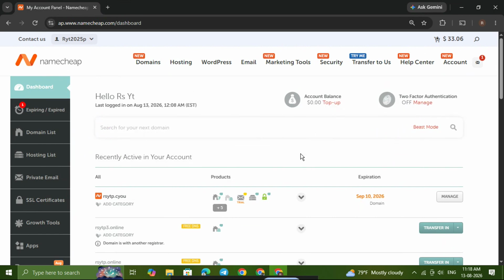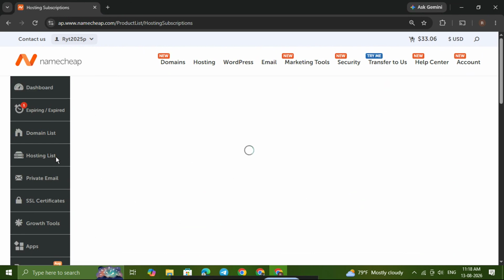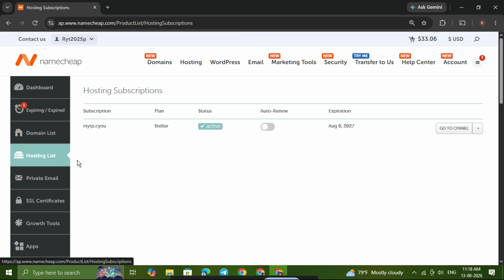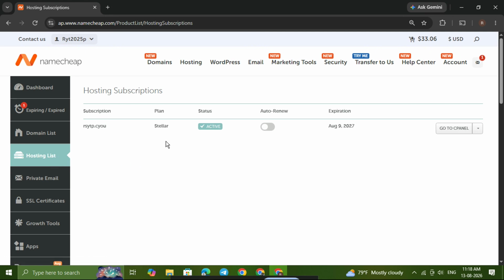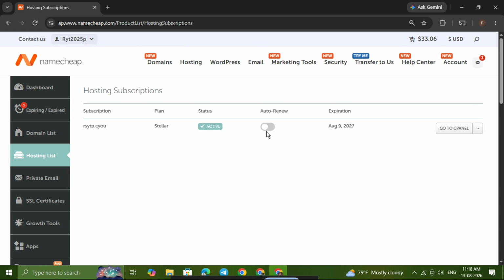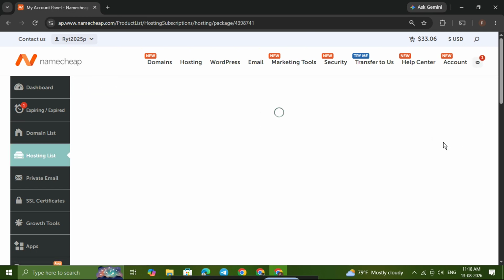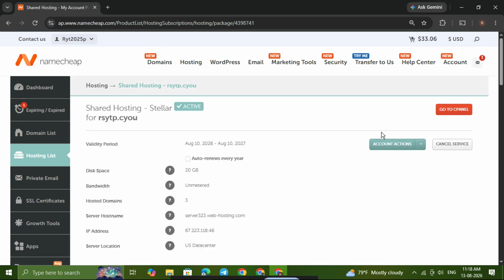How To Cancel Your Namecheap Hosting (Simple Guide)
Learn how to cancel your Namecheap hosting the right way, including how to disable auto-renewal before ending the service.
Follow these simple steps to manage your hosting account safely and avoid unwanted renewals.

🕚Timestamps:
0:00 Intro
0:18 Log In To Your Namecheap Account
0:31 Go To Hosting List
0:45 Find The Hosting Plan You Want To Cancel
0:59 Disable Auto-Renewal First
1:16 Click The Drop Down Next To Go To CPanel
1:29 Click Manage
1:41 Click Cancel Service

✍️What You'll Learn In This Video:
• How To Find Your Hosting Plan In Hosting List
• How To Disable Auto-Renewal Before Cancellation
• How To Open The Hosting Management Menu
• How To Click Cancel Service In Namecheap
• How To Safely Confirm Your Hosting Cancellation

💡Pro Tips:
• Always disable auto-renewal before canceling hosting
• Double-check that you selected the correct hosting plan
• Review any cancellation confirmation message carefully
• Check your account settings after cancellation to confirm the change
• Make sure to back up your website files before ending hosting access